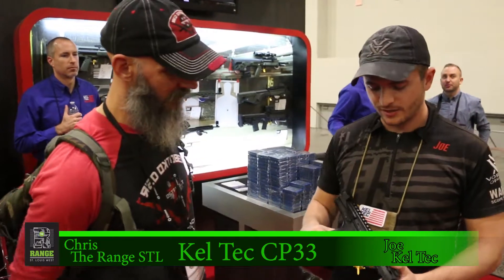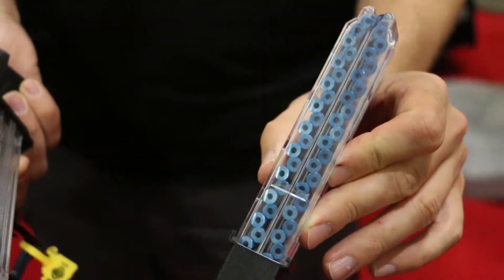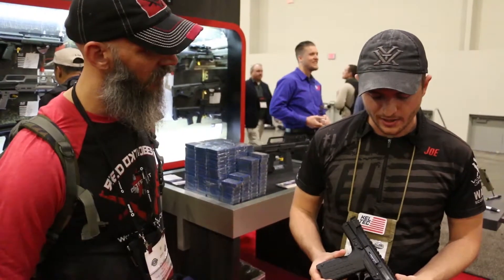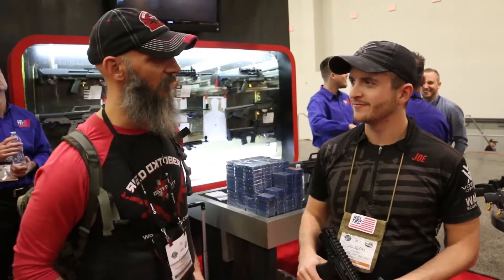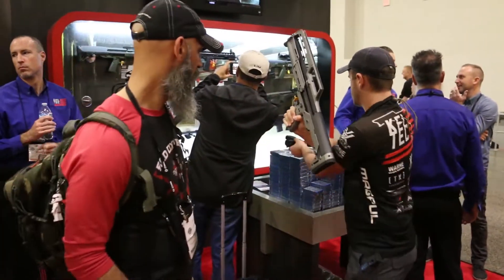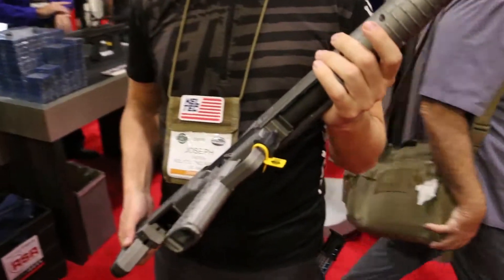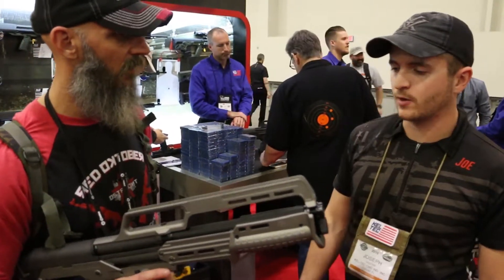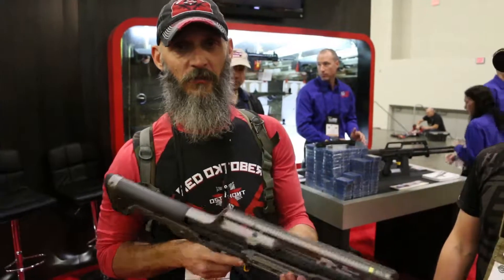Kel Tec booth at SHOT Show 2019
Chris visits with Kel Tec's pro shooter Joe Easter about the new CP33-22lr pistol with 33 round capacity and possibly including an extension to 50 rounds. We also check out the new KS7 shotgun which is half the weight of the KSG.